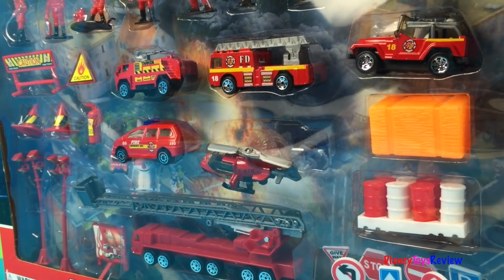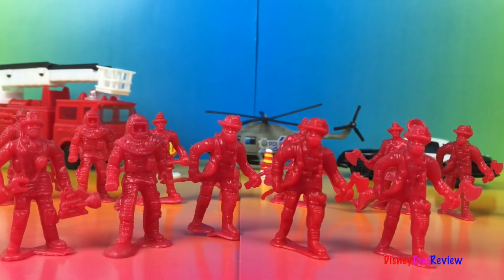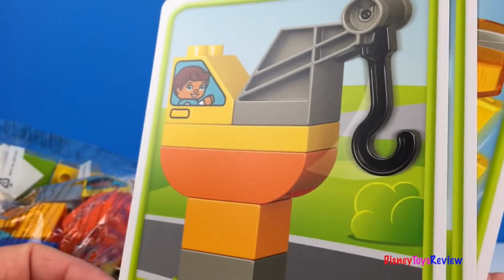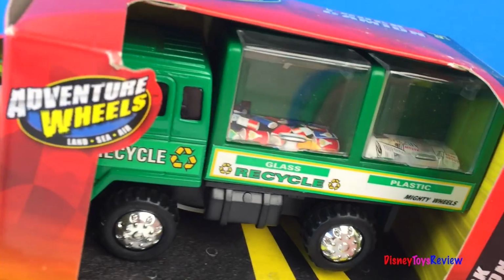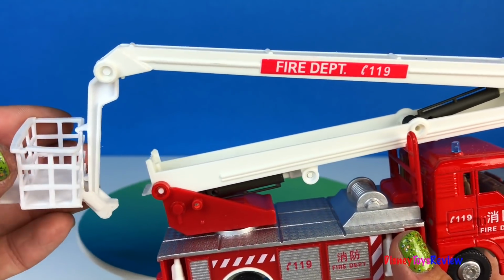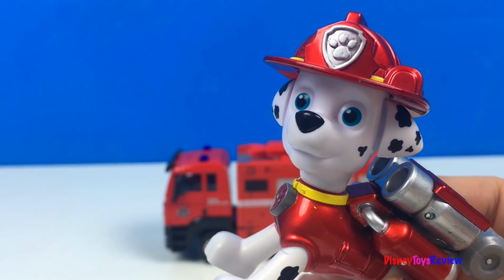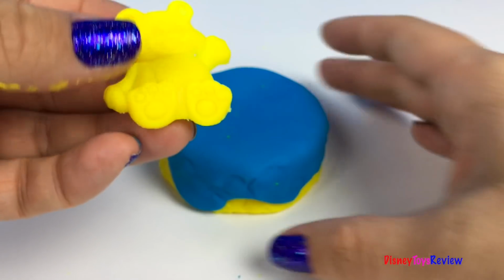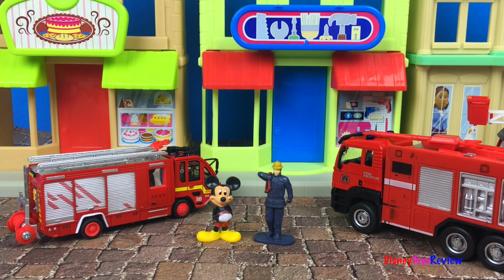FIRE ENGINE LADDER TRUCK FIRETRUCK FIREMAN RESCUE HELICOPTER AND MORE FROM FIREMAN ACTION PLAY SET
DisneyToysReview the toy channel presents another toy video: Fire trucks !

Today we have a compilation with firetrucks! These Rescue Heroes are so much fun to play with. Watch as all kinds of fun fire trucks head out on all sorts of missions in this long compilation! The fun never stops! Watch as we see ladder trucks, tanker trucks and more. They go out to rescue people, they go out to put out fires. These rescue heroes are full of fun and they provide so much entertainment! The action and emergencies are so much fun!

We have videos with Fast Lane, Matchbox, Lego, Playdoh and so much more! We have stories with Paw Patrol, Mickey Mouse, Fireman Sam and an Airport adventure! From Plane Crashes to water rescues and even to fires in buildings we see these strong machines working hard to rescue those who need help!

Enchant yourself with Disney Sofia the First figurine playset includes: James, Amber, Flora, Fauna, Clover, Robin and Mia at:

Here are some facts about the Fire Trucks: The first Fire Truck (also known in some territories as a fire apparatus, fire truck, or fire appliance) was built in early 1720’s and it had a water pump, hand pumps, and reservoirs. The wheels of this fire engine were not tires they were wood wheels. Usually, a fire truck is at least 24 feet long and 12 feet height. The service equipment that fits on the truck is called the quint.